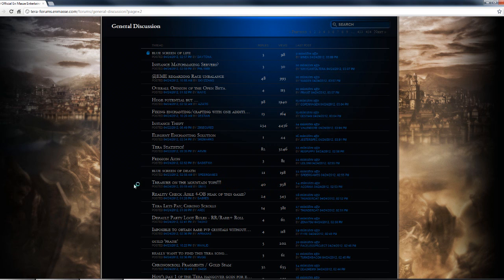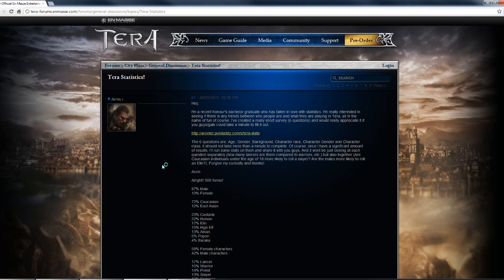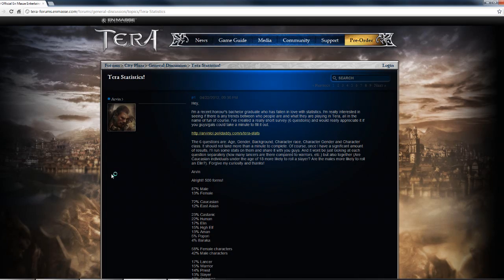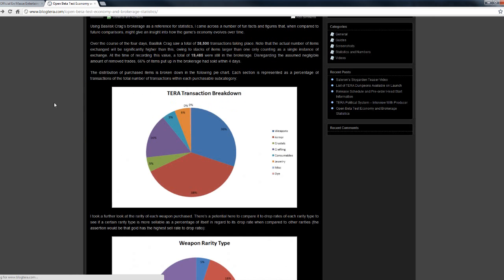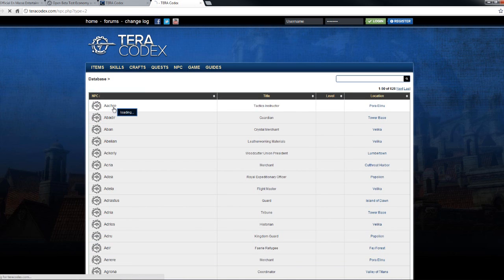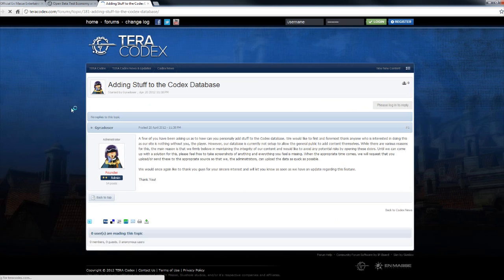TERA in Ten - Episode 1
TERA in Ten - weekly video podcast devoted to The Exiled Realm of Arboria.

00:28 - Series Introduction
01:07 - Open Beta Test Review
03:46 - Player Statistics
04:25 - Open Beta Brokerage Statistics
04:52 - Head Start and Official Launch Information
06:00 - TERA Codex
07:05 - Saleron's Skygarden Teaser Trailer
09:00 Popori Says Goodbye